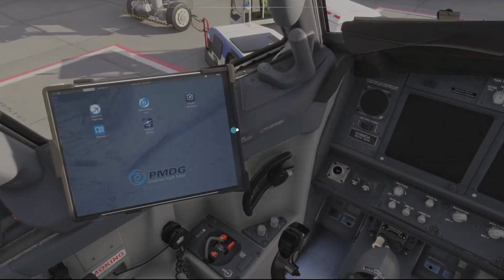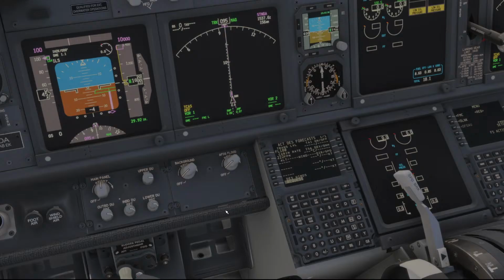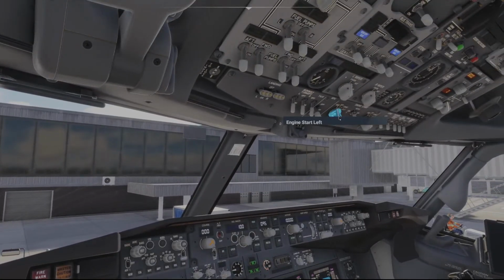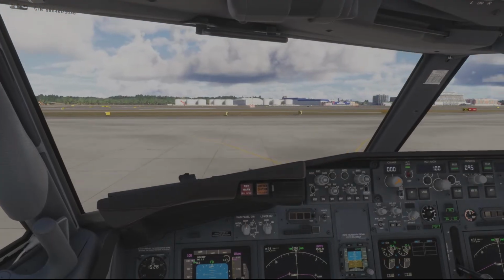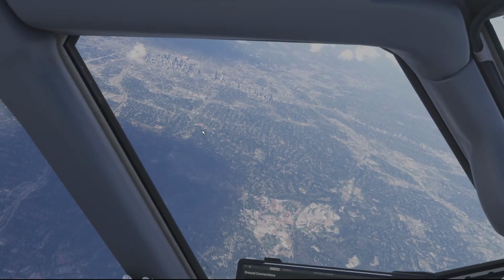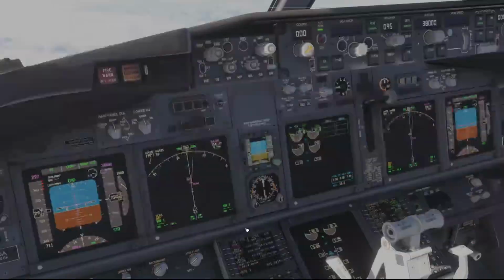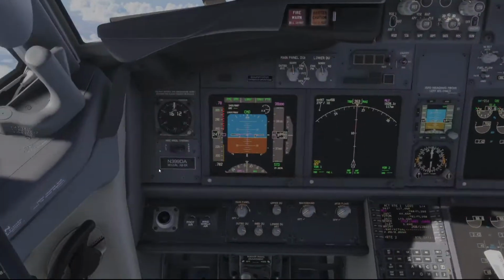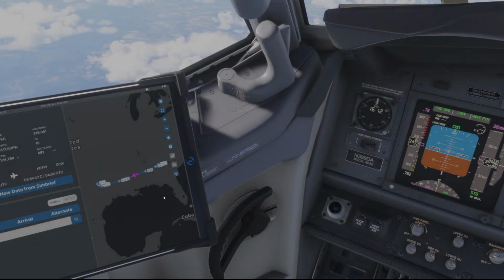PMDG 737-800 | Full Flight ATL → DFW | Live on MSFS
Join me for a live, full-length flight in the PMDG 737-800, flying from Atlanta (KATL) to Dallas–Fort Worth (KDFW) using realistic airline procedures from cold & dark to shutdown.

Expect proper checklists, real-world routing, and a smooth arrival into Dallas.

Sit back, relax, and enjoy the flight!